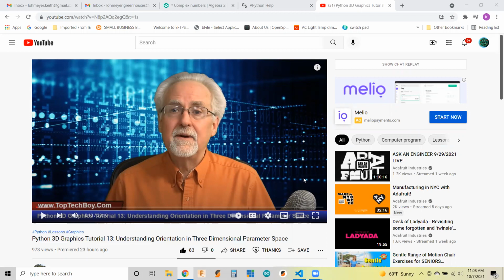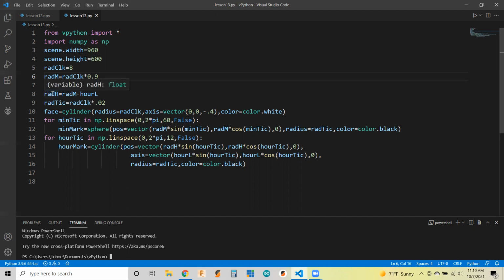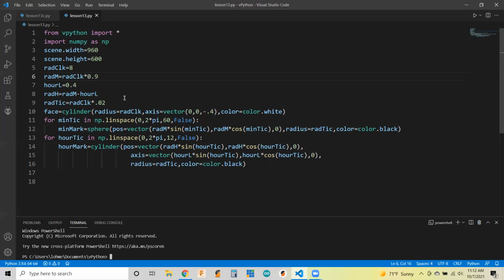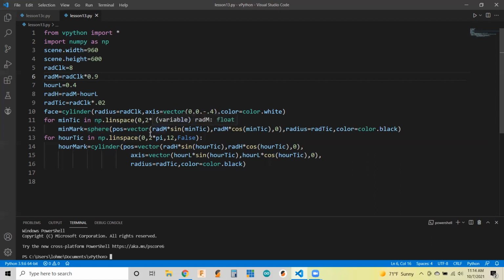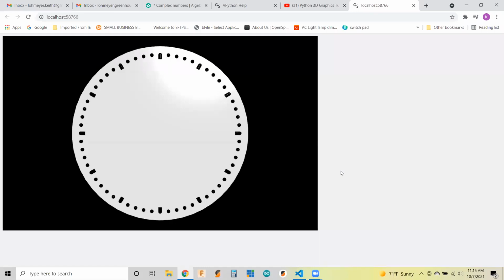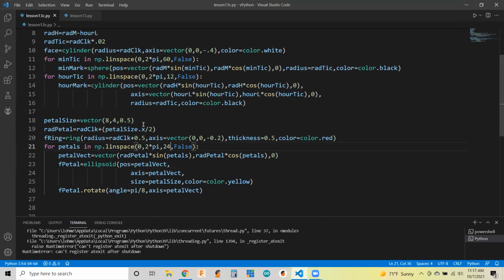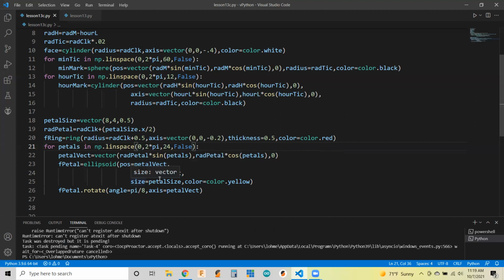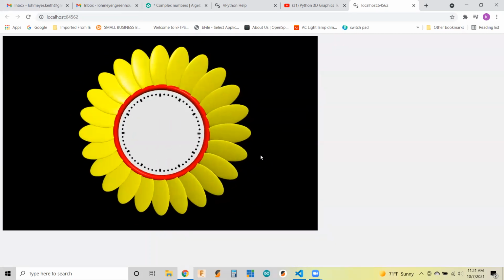vPython lesson 13 home work